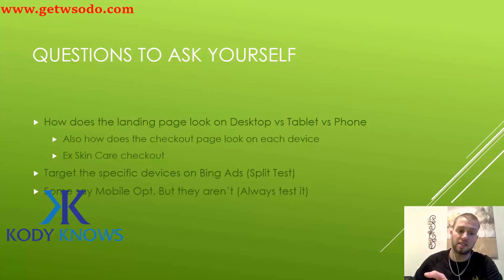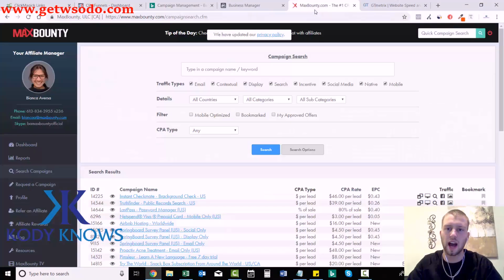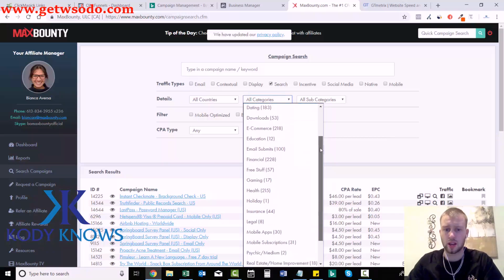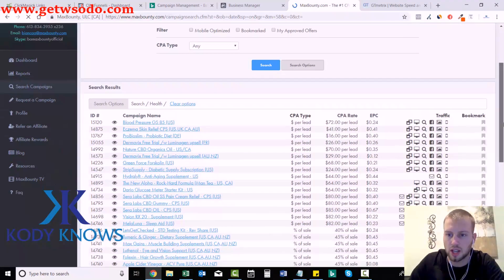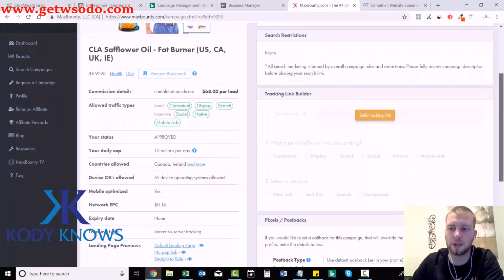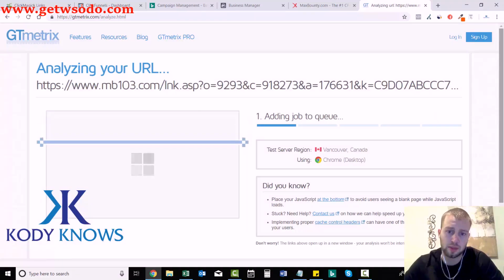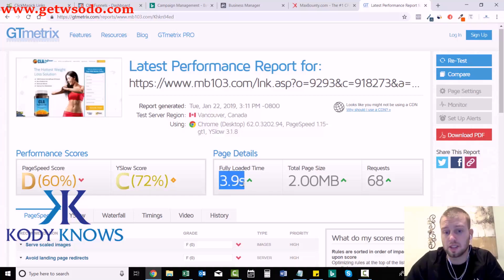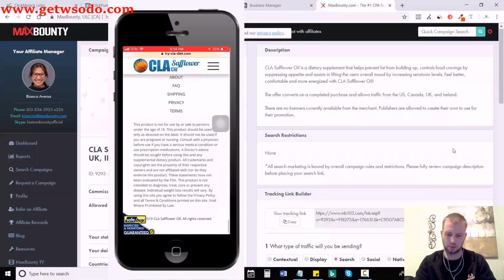Bing Ads Tutorial - How to Choose & Test Winning Offers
Welcome to our comprehensive Bing Ads tutorial, where we'll show you how to choose and test winning offers to maximize your advertising success on the Bing Ads platform. Whether you're a seasoned marketer or just getting started, understanding how to select and test the right offers is essential for achieving your campaign goals.

In this video, we'll cover the following key points:

Understanding Your Audience: Before diving into offers, it's crucial to know your target audience. We'll discuss how to identify your ideal customers and their preferences.

Selecting High-Quality Offers: Learn how to choose the most lucrative and relevant offers for your audience. We'll explore the importance of aligning your offers with your audience's needs and interests.

Testing Your Offers: Discover the importance of split testing and how it can help you find the most effective offers. We'll explain A/B testing strategies and tools to optimize your campaigns.

Conversion Tracking: To measure the success of your offers, you need to set up proper conversion tracking. We'll guide you through the process of tracking conversions and optimizing your ads accordingly.

Budgeting and Bidding Strategies: Understand how your budget and bidding strategies can impact the performance of your offers. We'll provide insights into managing your ad spend effectively.

Keyword Research: Uncover the power of relevant keywords in promoting your offers. We'll show you how to conduct keyword research and integrate it into your campaigns.

Ad Copy and Creatives: Crafting compelling ad copy and visuals is vital to grab your audience's attention. We'll share tips on creating persuasive ad content.

Monitoring and Optimization: Keep a close eye on your campaigns and make data-driven decisions to continually refine your offers and maximize ROI.

By the end of this video, you'll be equipped with the knowledge and strategies to choose and test winning offers on Bing Ads.

If you're ready to take your Bing Ads campaigns to the next level, don't miss this tutorial. Let's dive in and optimize your Bing Ads campaigns for success!